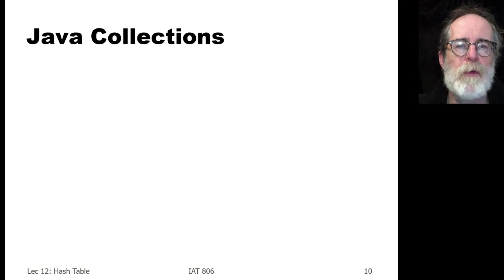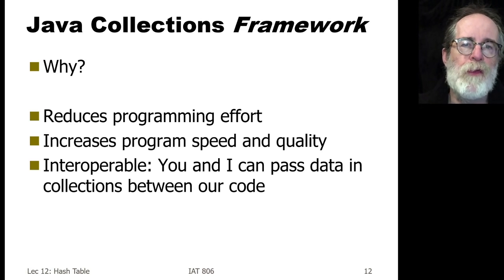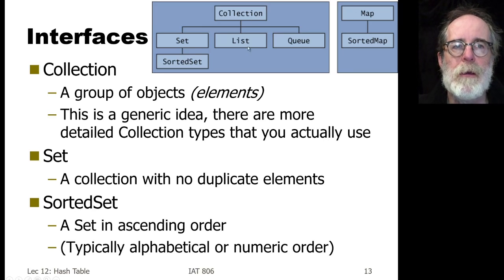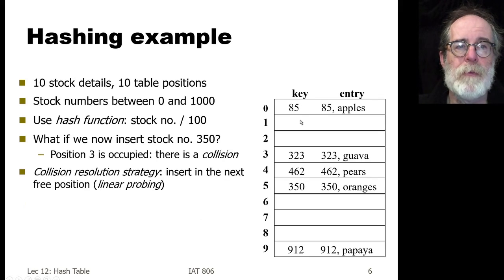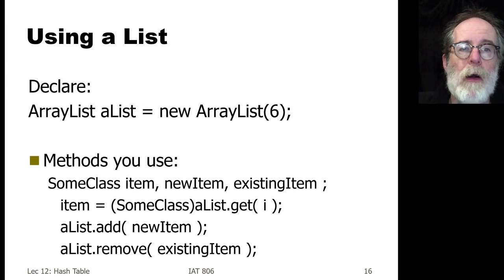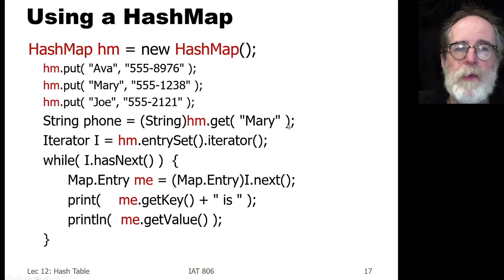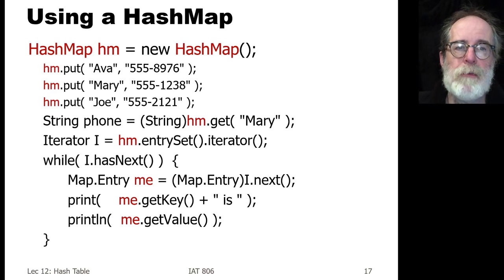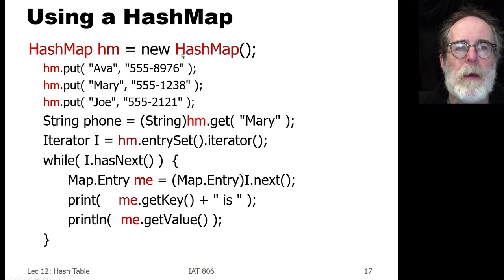IAT806 Lecture 12.2 Java Collections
IAT806 Lec12.2 Java Collections   by Chris Shaw

This lecture explains how Java's object-oriented techniques enable the use of general-purpose data structures like hash tables and binary trees.